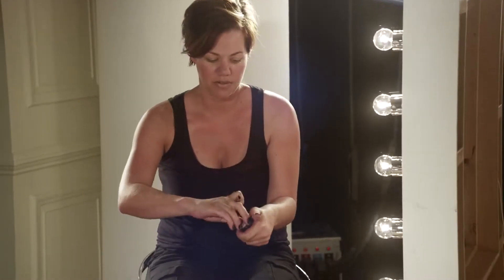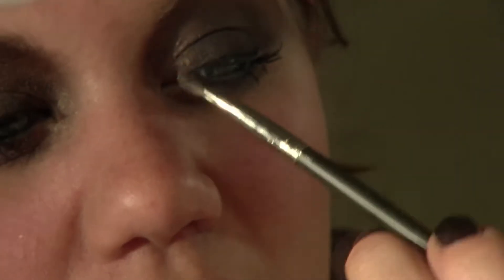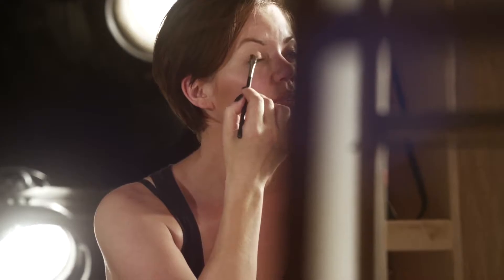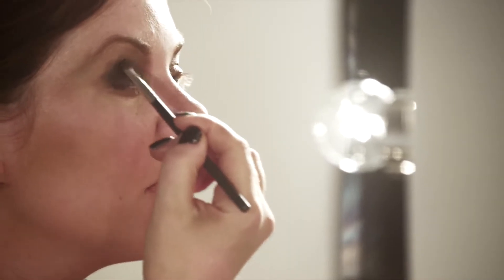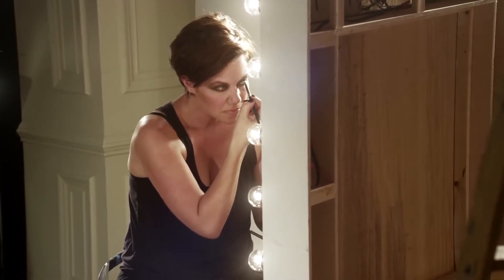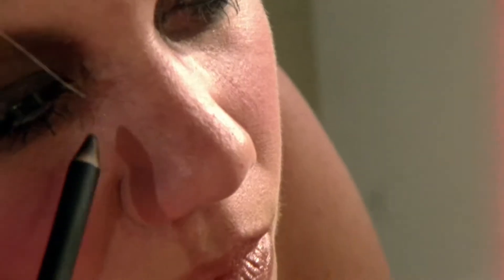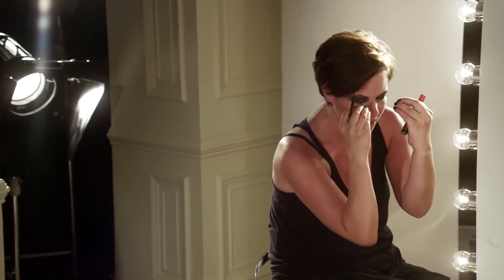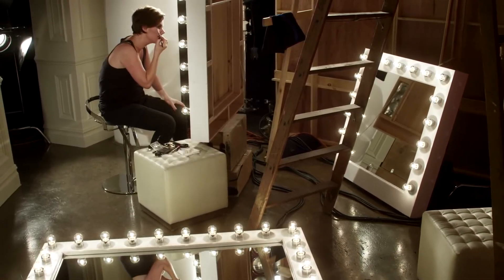Artists Up Close The Smoky Eye, Simplified with Caitlin Callahan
Greatest artist & stylist of the world
最伟大的艺术家和世界的设计师

MAC Artist Caitlin Callahan demystifies the technique for achieving one of the runway's favourite looks using only two shadows, a liner and a mascara.